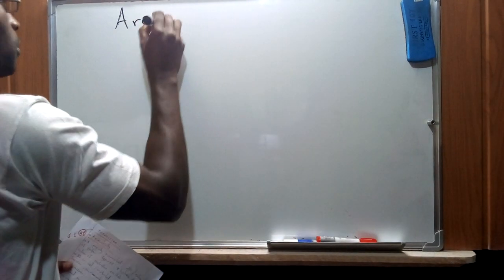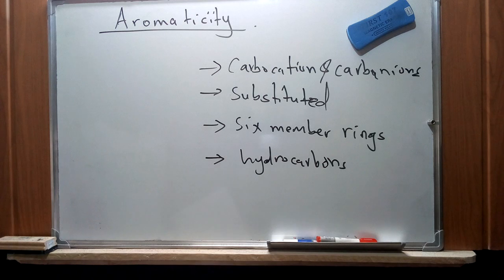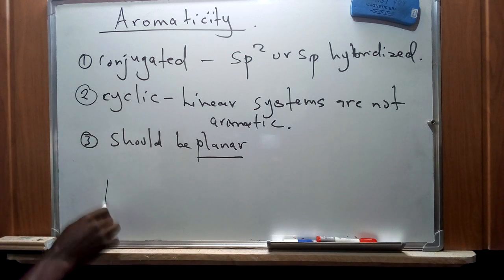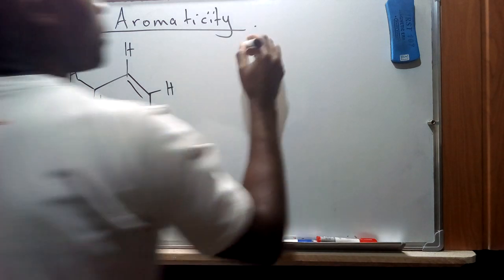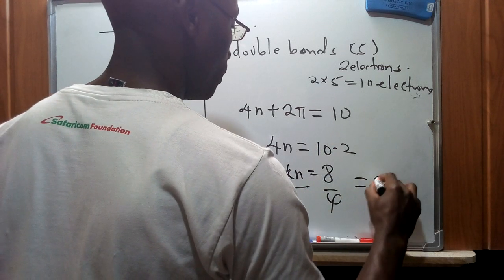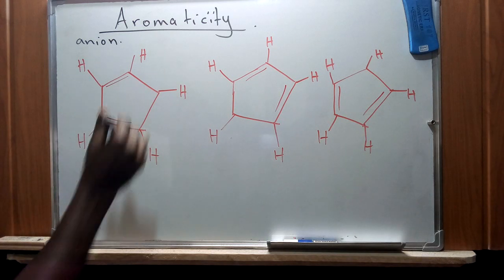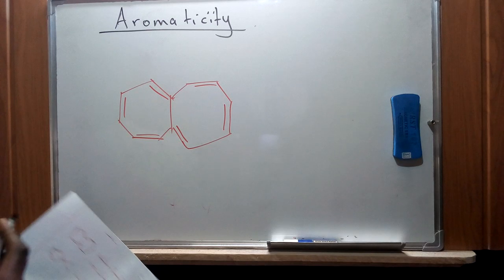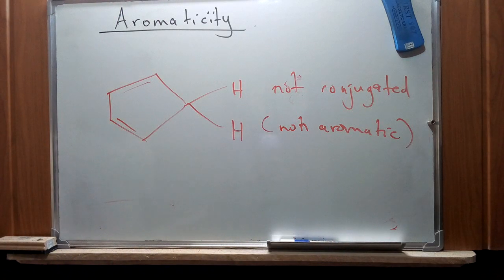AROMATICITY IN ORGANIC CHEMISTRY